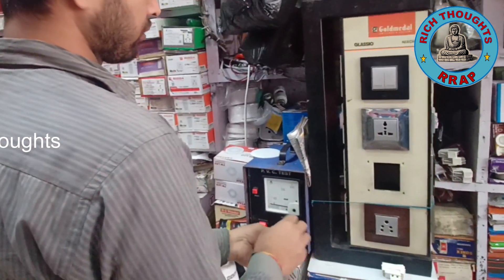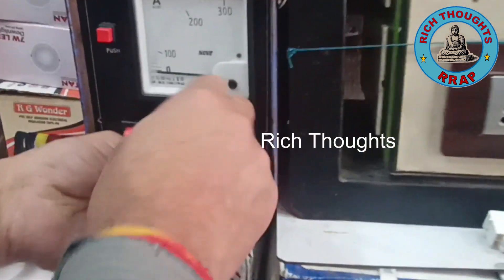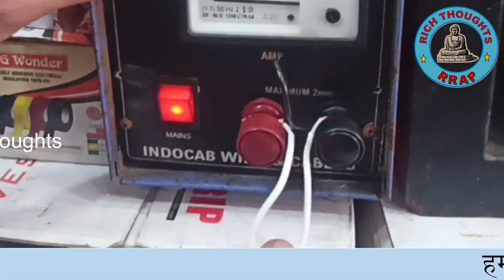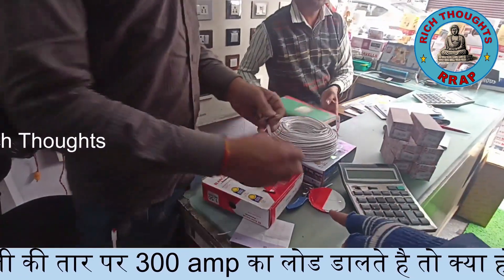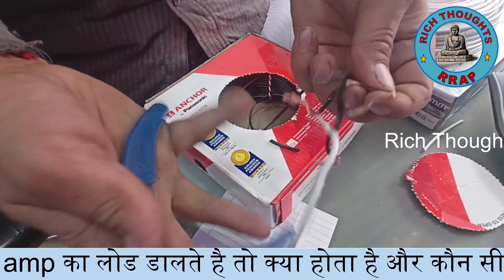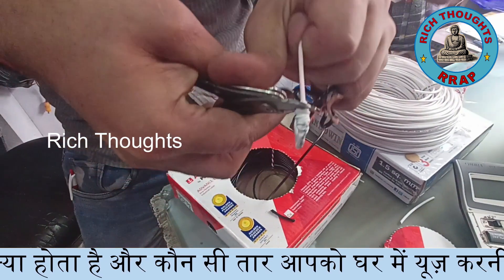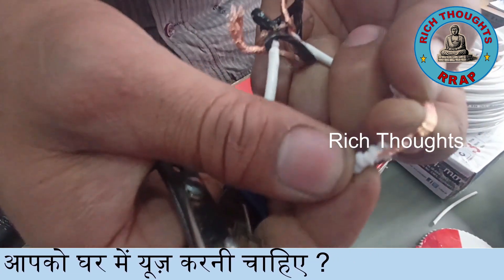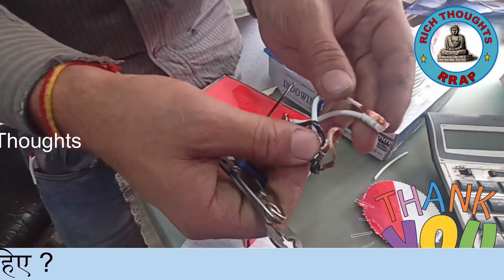Bijli Fitting Wire Testing With Machine | Live Proof | कौनसी वायर खरिदे PVC Testing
कौन सी Wire अच्छी quality की है जानने के लिए वीडियो को एन्ड तक जरूर देखे / देखिये जब हम बिजली की तार पर 300 amp का लोड डालते है तो क्या होता है और कौन सी तार आपको घर में यूज़ करनी चाहिए ?
To know which wire is of good quality, must watch the video till the end / See what happens when we put a load of 300 amps on the electric wire and which wire should you use at home?